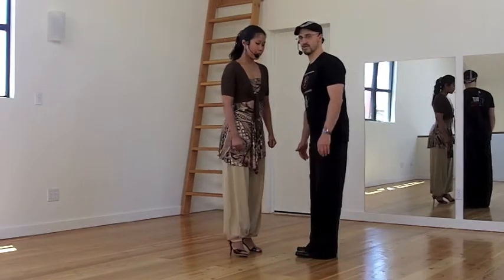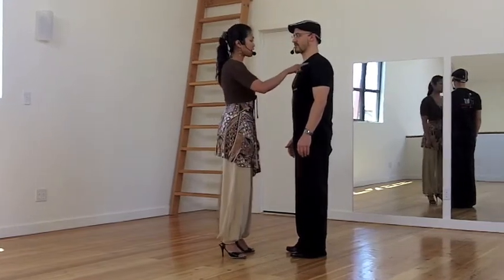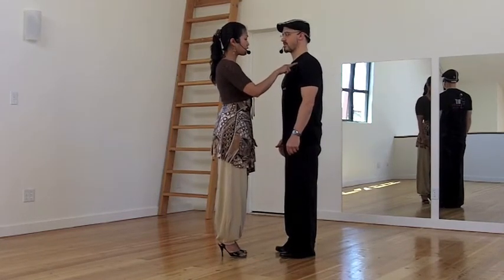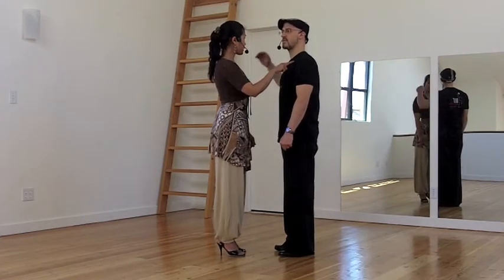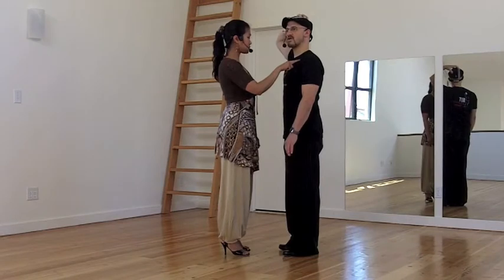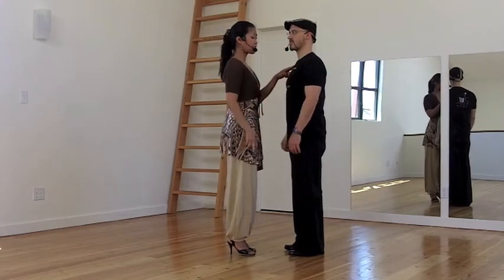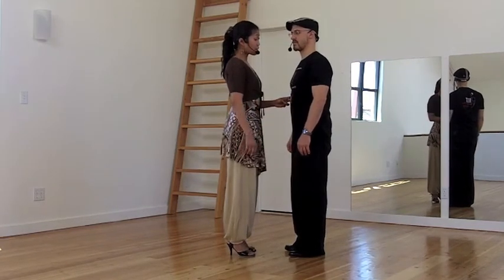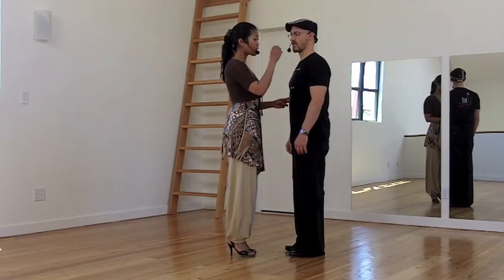OTS Green Series 2/5 TRAILER - Touch Steps & Two-Foot Swivels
In this intermediate level didactic video, Cristina and I begin to explore some of the concepts of touch steps and two-foot swivels.  Both require an understanding of compression through the embrace and grounding into the floor...

Production Notes:  This is the second of our "Green Series" videos.  Five were made in total.  Thanks Charles for your steady hand in filming and thanks Mark for letting us use your beautiful space.  In total five were filmed before we left for our European travels.  The final editing and production of these videos had to wait until Cristina and I returned home...

Thanks for your continued patience and support.

Many hugs and enjoy,

Homer & Cristina
TheOrganicTangoSchool.org